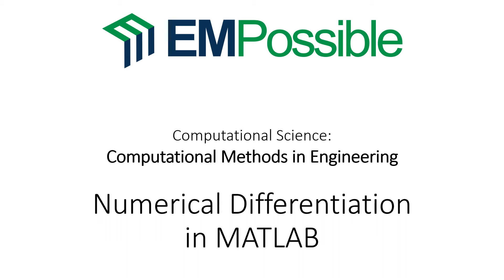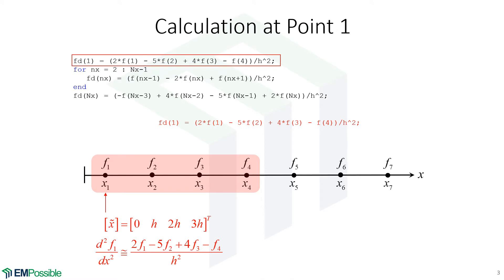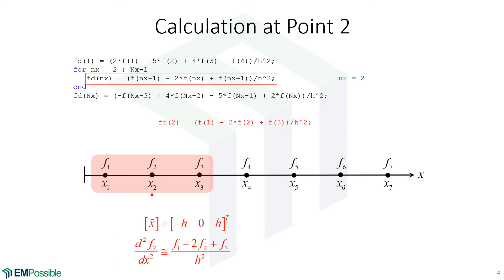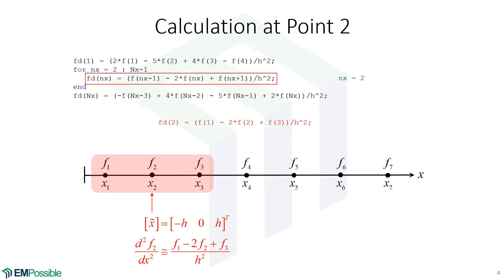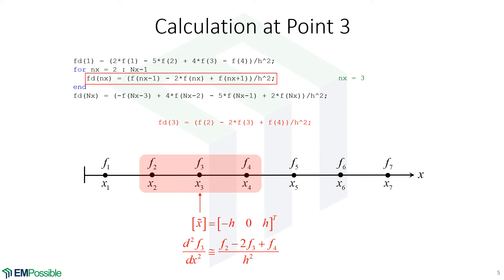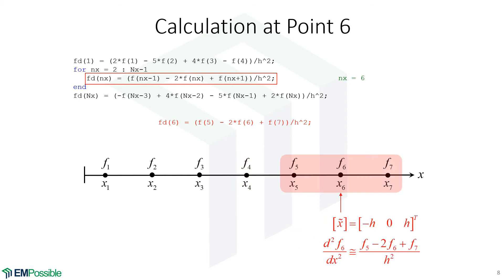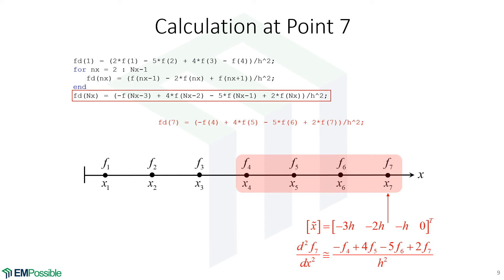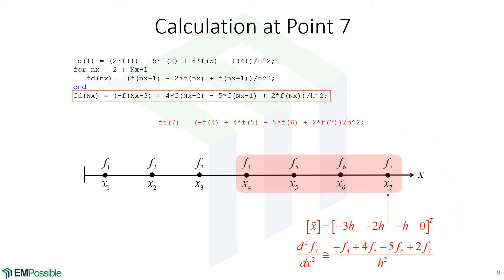Lecture -- Numerical Differentiation in MATLAB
This video illustrates how to perform numerical differentiation in MATLAB and visualizes what is happening at each line of code.